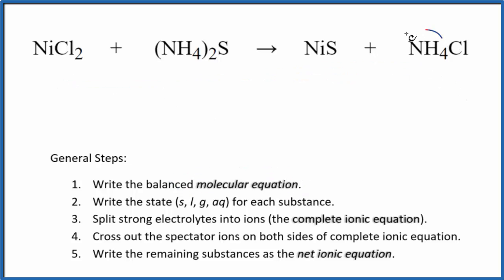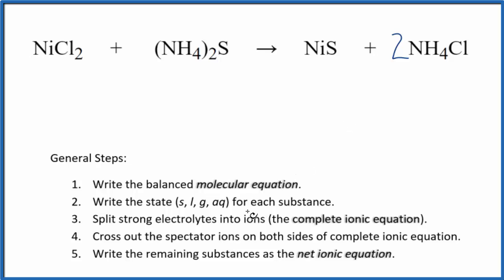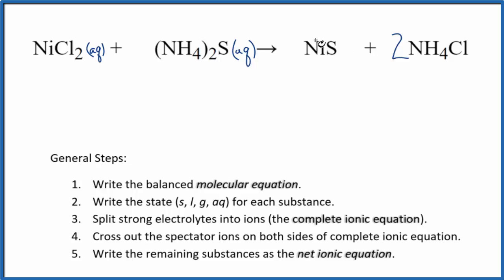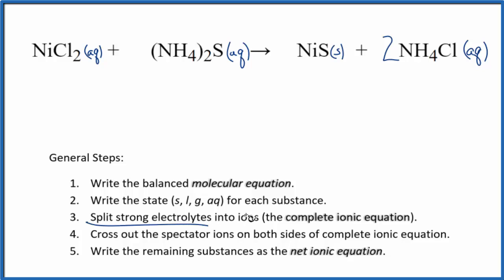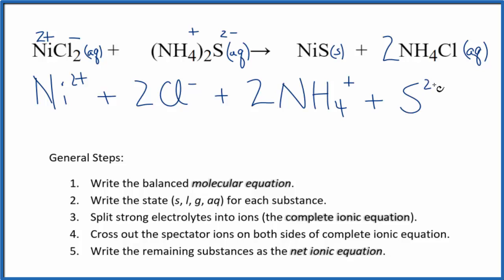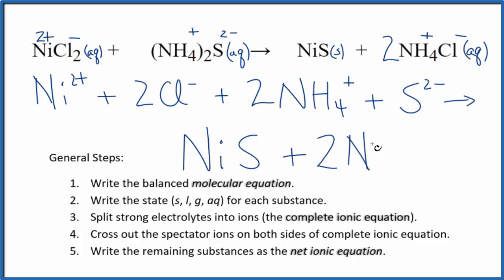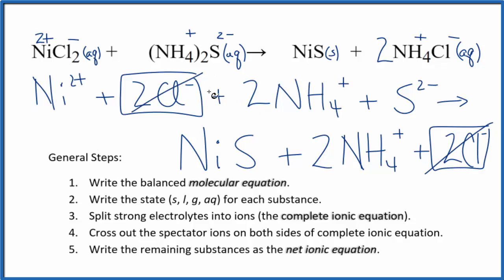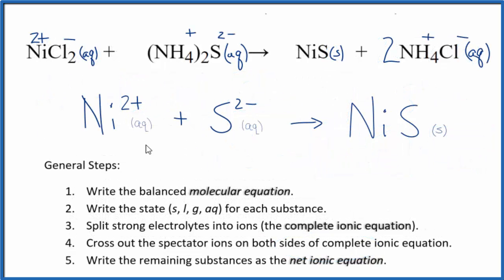How to Write the Net Ionic Equation for NiCl2 + (NH4)2S = NiS + NH4Cl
There are three main steps for writing the net ionic equation for NiCl2 + (NH4)2S = NiS + NH4Cl (Nickel chloride + Ammonium sulfide). First, we balance the molecular equation.

If you are unsure if a precipitate will be present when writing net ionic equations, you should consult a solubility table for the compound.  Another option to determine if a precipitate forms is to have memorized the solubility rules.  In this reaction, NiS will be insoluble and will be a precipitate (solid) and fall to the bottom of the test tube.  We therefore write the state symbol (s) after the compound that precipitates out of solution.

Important Skills

More Practice

General Steps:

1. Write the balanced molecular equation.
2. Write the state (s, l, g, aq) for each substance.
3. Split soluble compounds into ions (the complete ionic equation).
4. Cross out the spectator ions on both sides of complete ionic equation.
5. Write the remaining substances as the net ionic equation.